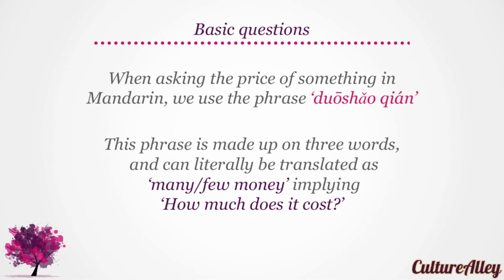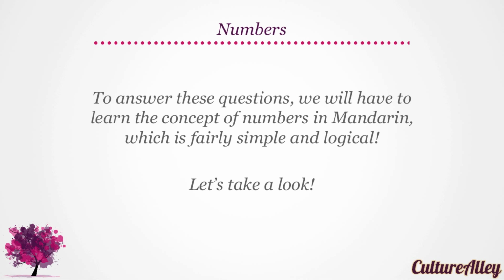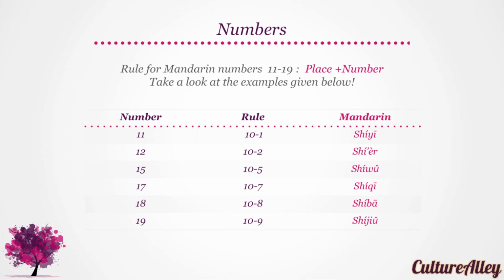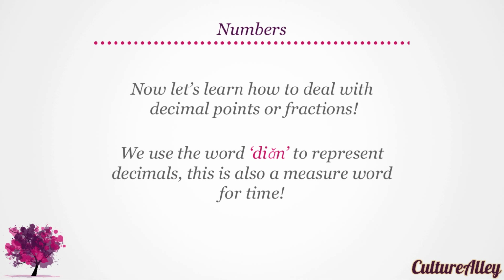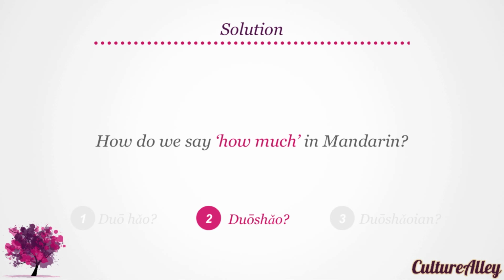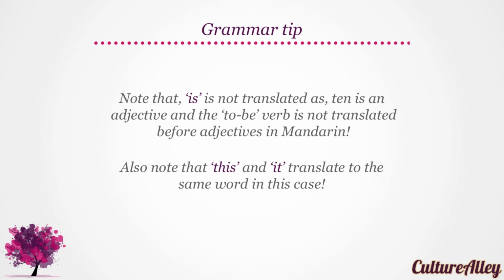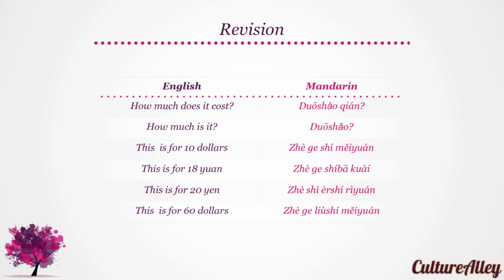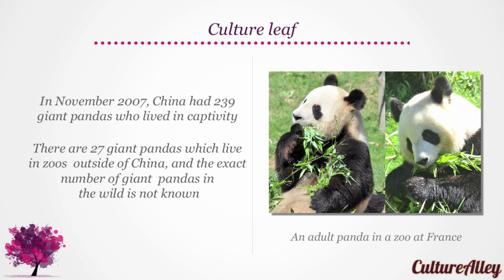Basic Mandarin Chinese | Lesson15 | Numbers and currencies!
Learn Mandarin Chinese for free using self-paced audio-visual lessons and interactive practice exercises - CultureAlley - master conversations, grammar, vocabulary and more! This lesson deals with how numbers and currency is typically used in China! It also covers a simulated market places conversation, covering the important phrase 'how much is it for' with several possible answers! To study this at your own pace, take quizzes and explore more lessons go See you at the Alley!